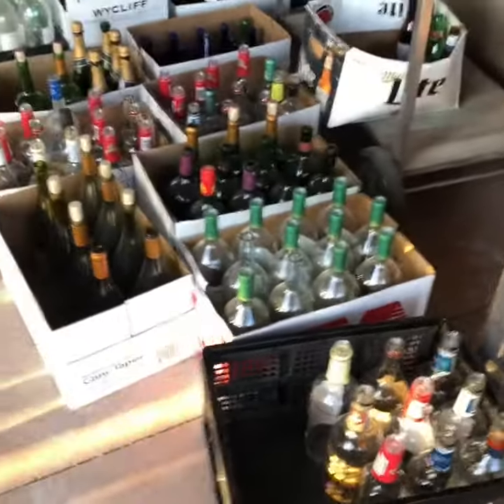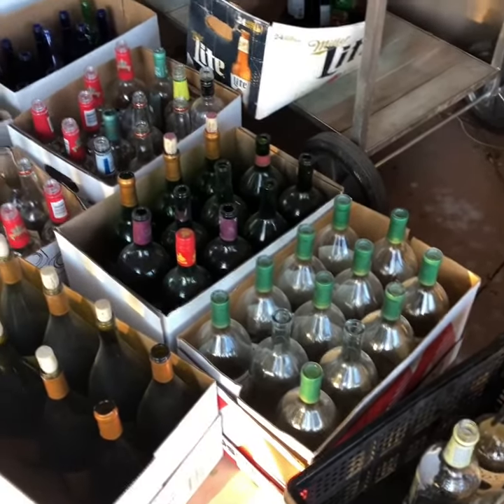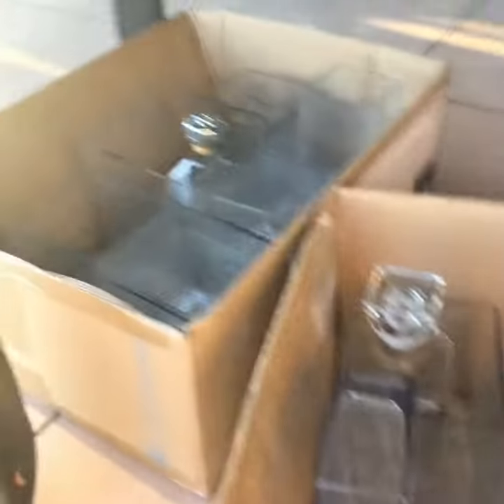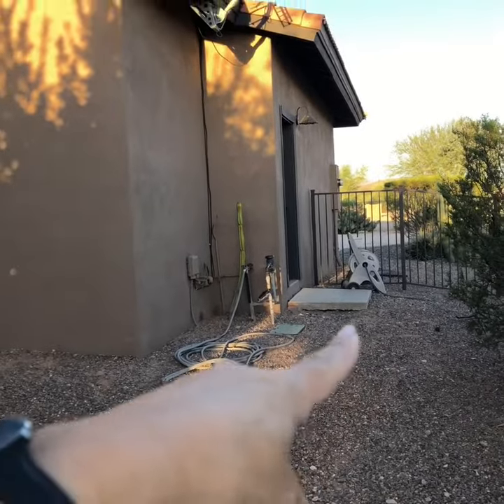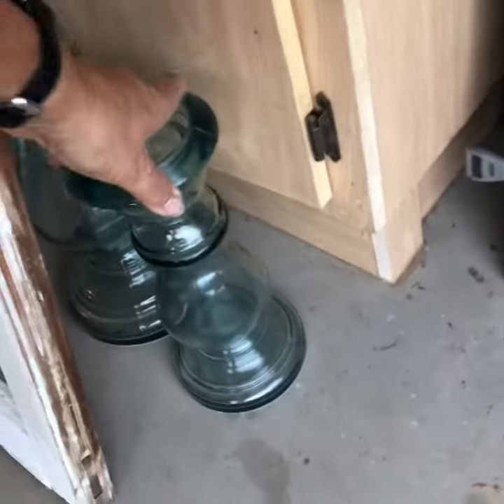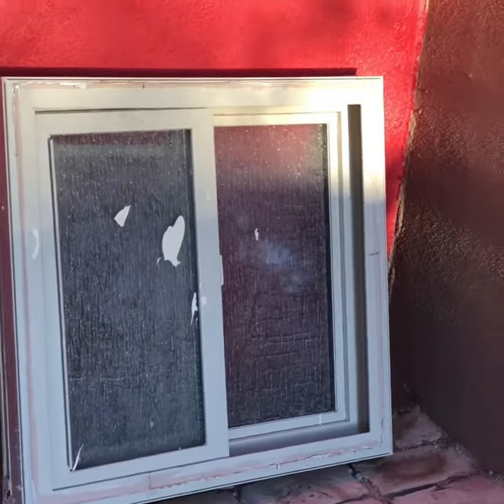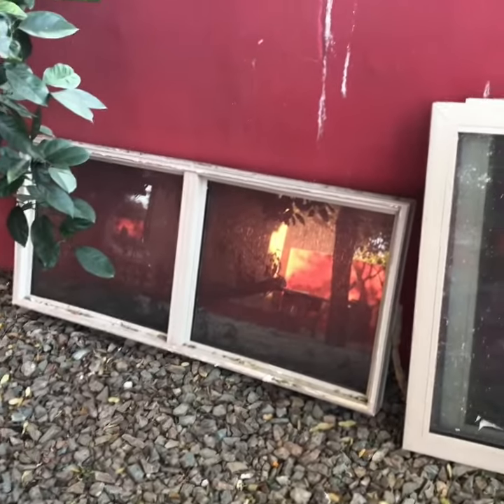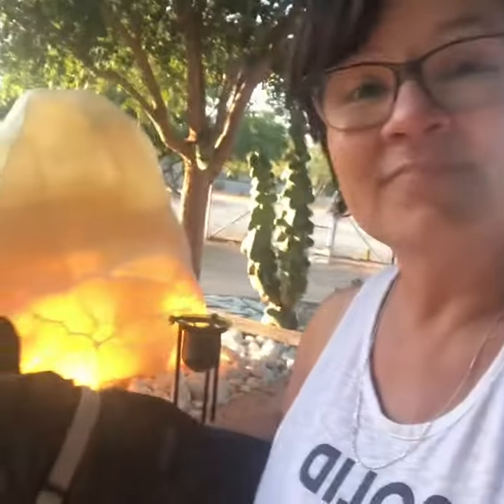Kip & Stewie - Project Greenhouse, Video #1. Made with reclaimed windows and recycled glass bottles.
Kip & Stewie plan their next project, a greenhouse out of recycled windows and bottles.  This is video 1, planning with materials.  Stewie has a surprise at the ned of the video! You have to see this... timing is everything!